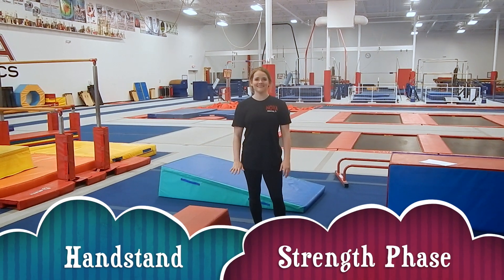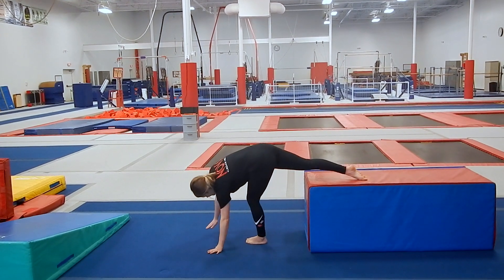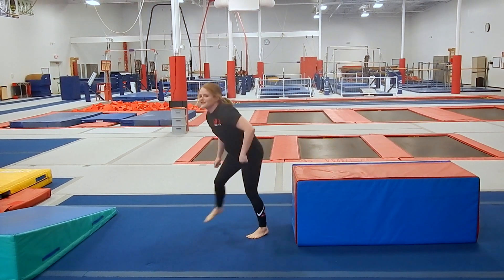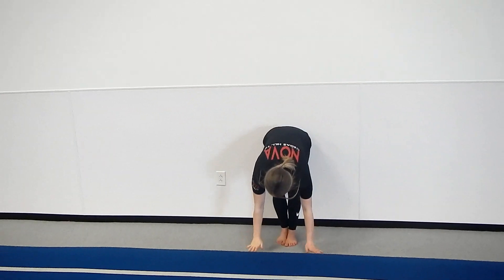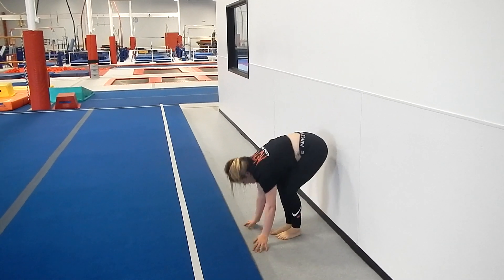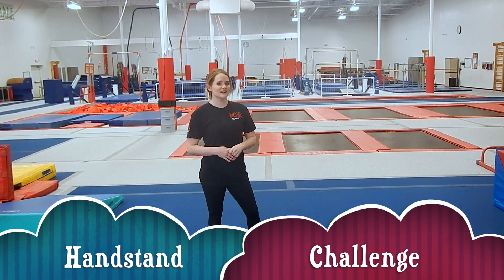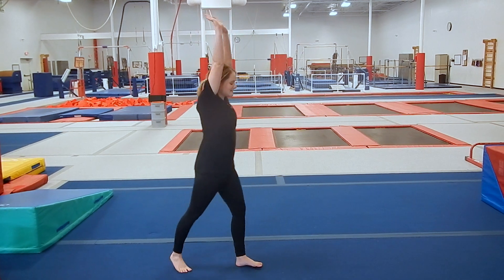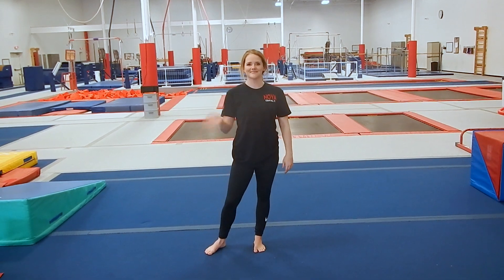Nova at Home - Handstands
This video is about Nova at Home - Handstands